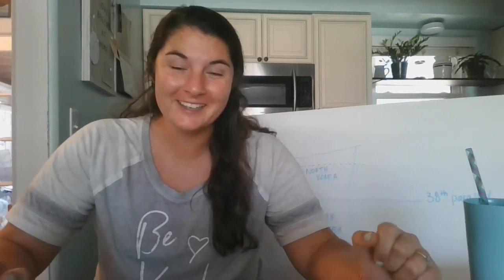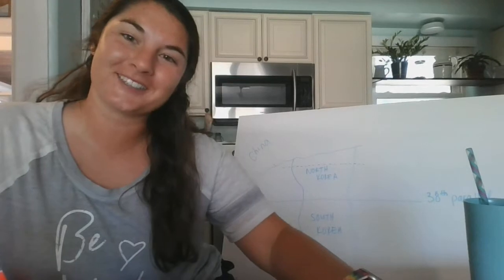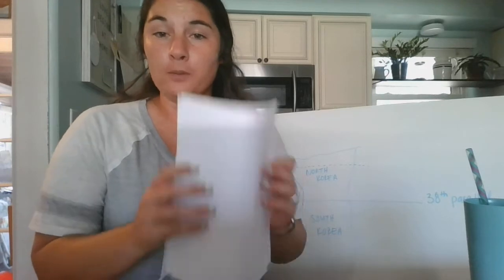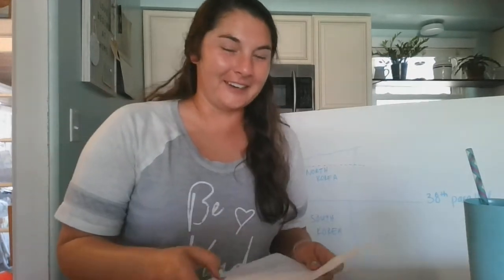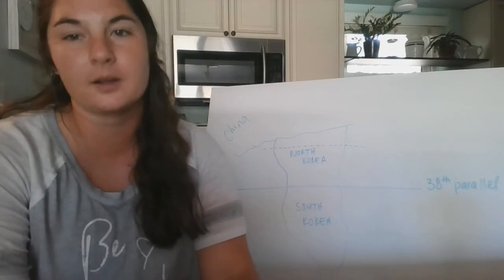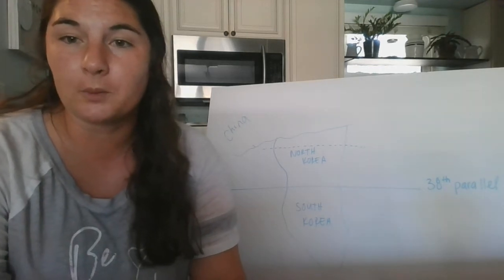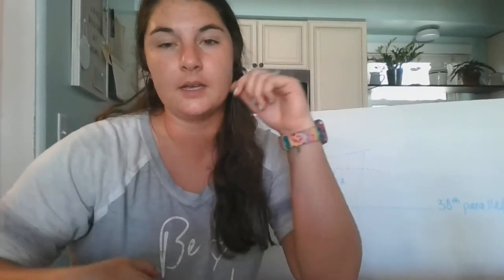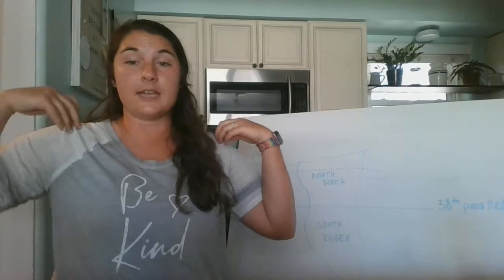Cold War Foreign Policy Leading to Vietnam